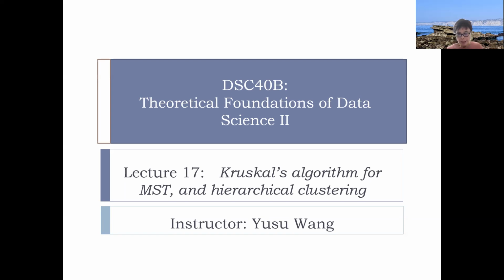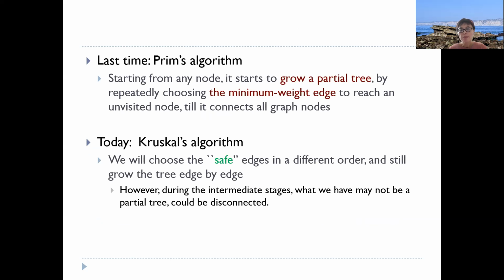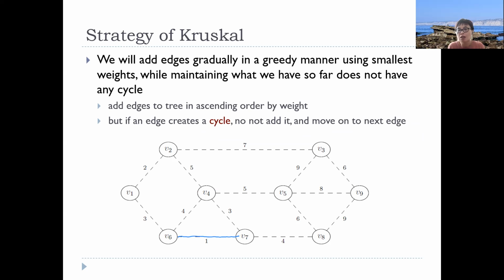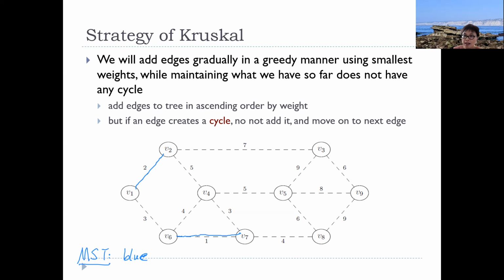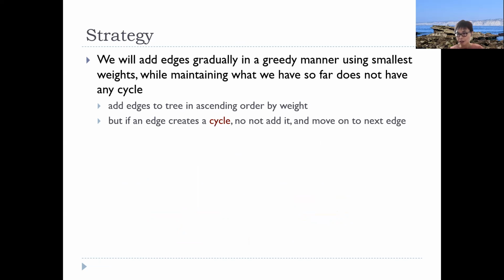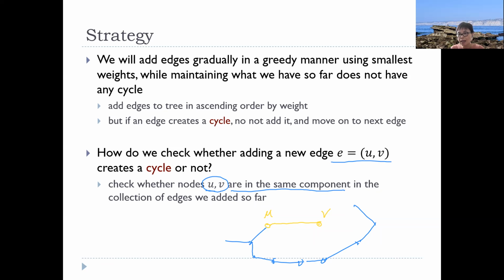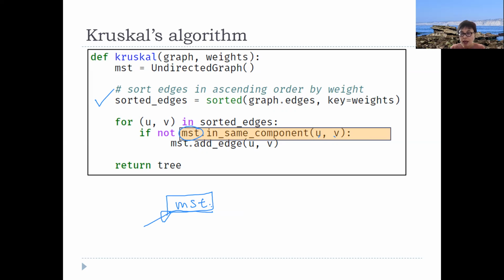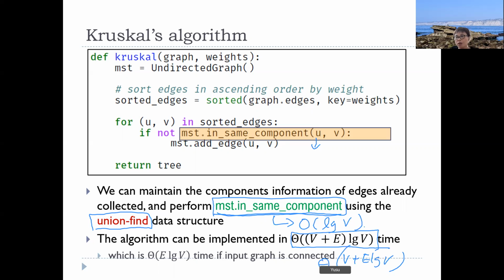DSC40B -- Lecture 17 (part A)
Kruskal's algorithm